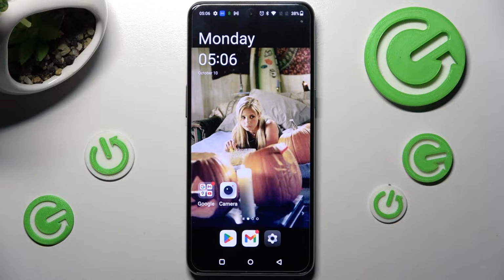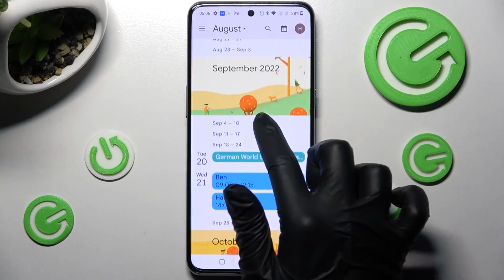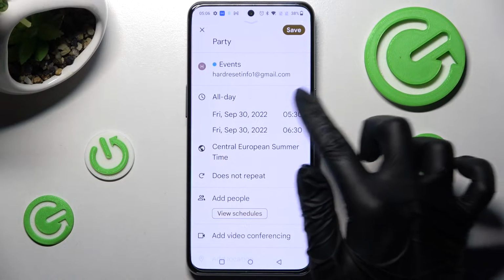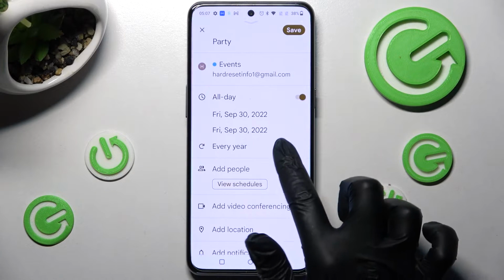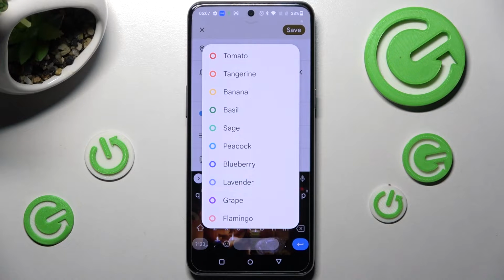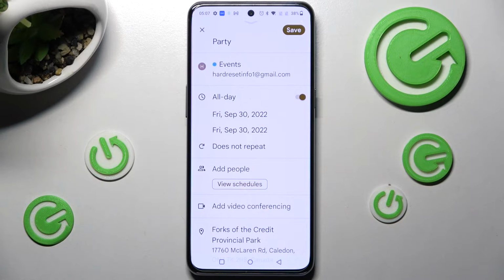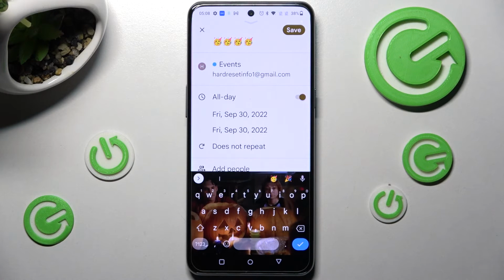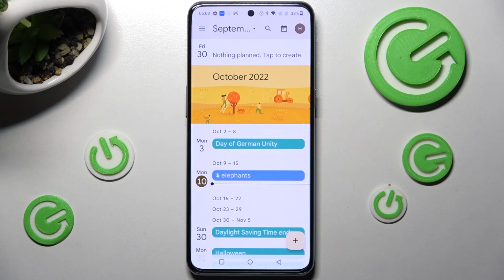How to Add Event to Calendar in OnePlus 10T?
If you are looking for an application that will allow you to plan your day, week or month, then you should start using the Calendar app. Open this tutorial and learn how to add an event to your calendar in OnePlus 10T, how to set a reminder and much more. Thanks to this application you will never forget about an important event, birthday or meeting. Go to our YouTube channel if you want to know more about your OnePlus 10T.

How to add event to calendar in OnePlus 10T? How to save the date in OnePlus 10T? How to use calendar in OnePlus 10T?